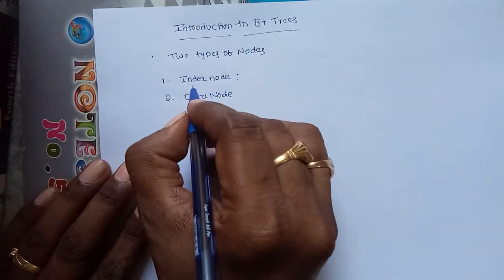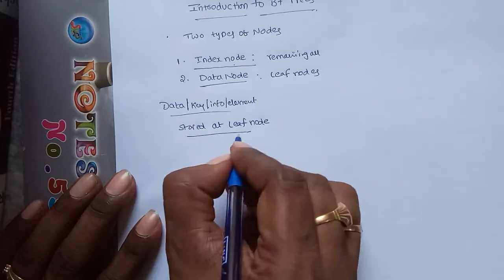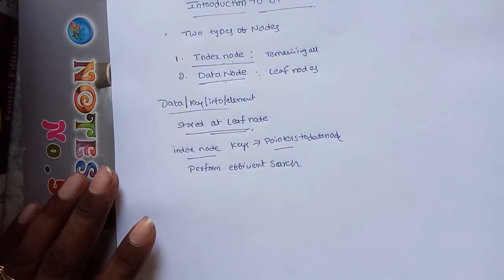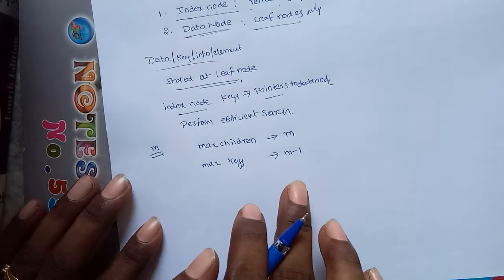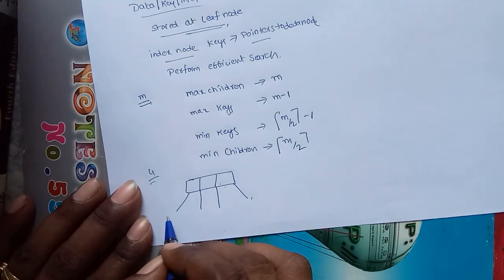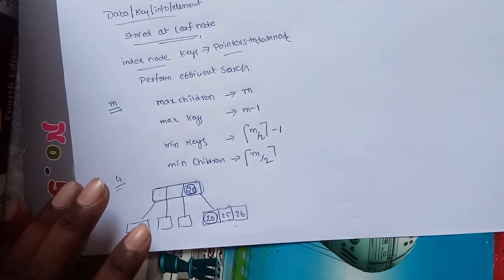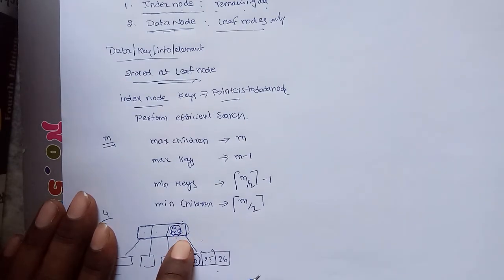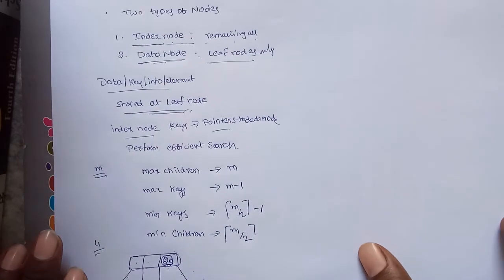Introduction to B+Trees